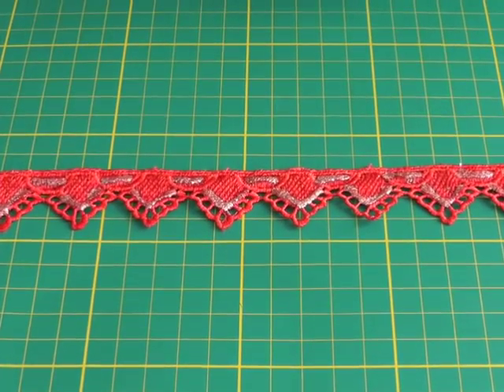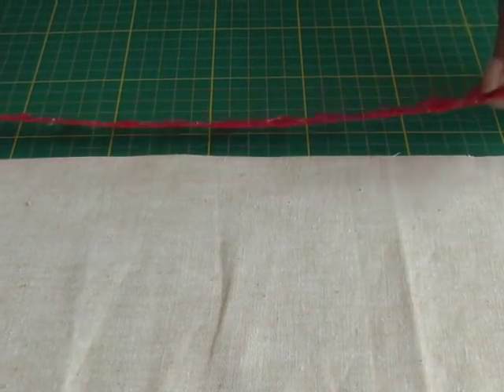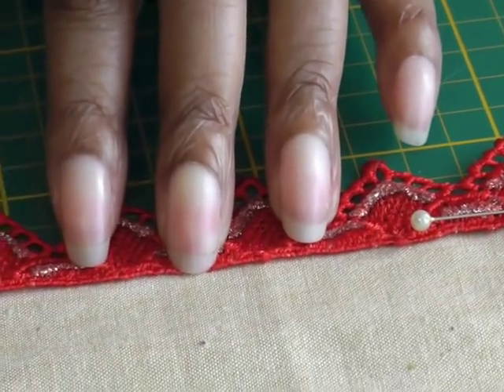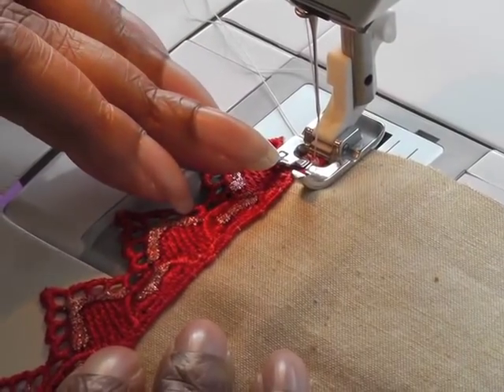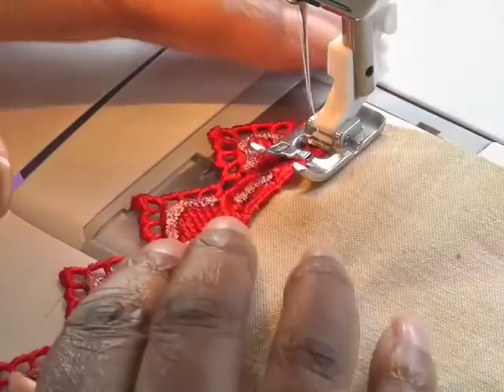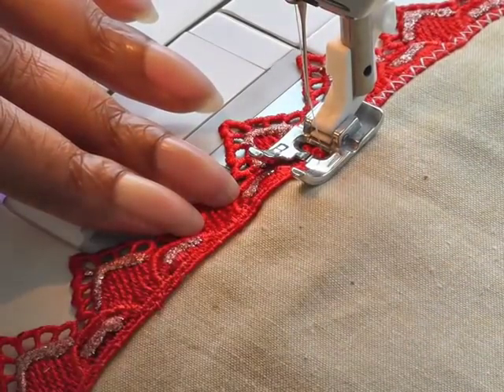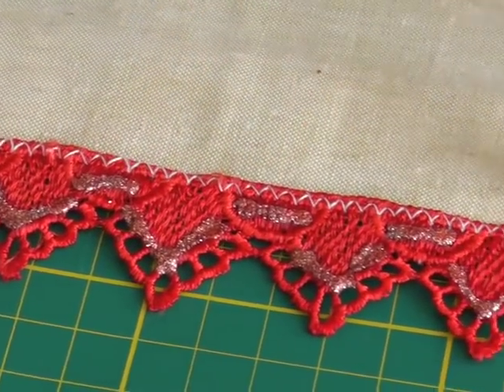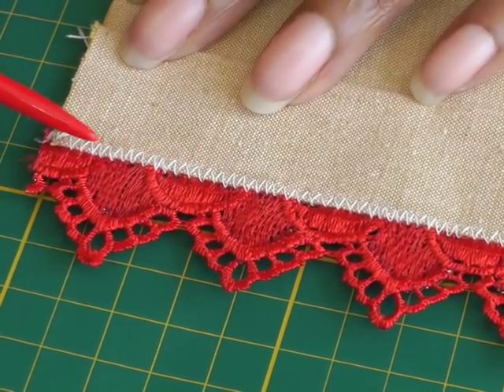Sewing Lace Edging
Sewing Lace Edging. An elegant finish to any hem or edge to add a touch of class to a sewing project.  I’ll show you step by step how to achieve that clear, perfect finish to stitching the lace to an edge.